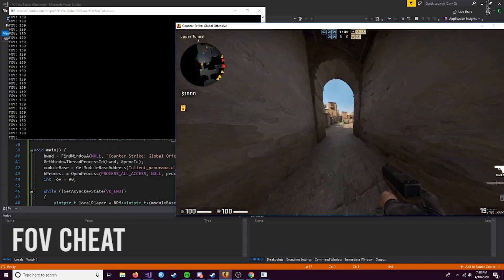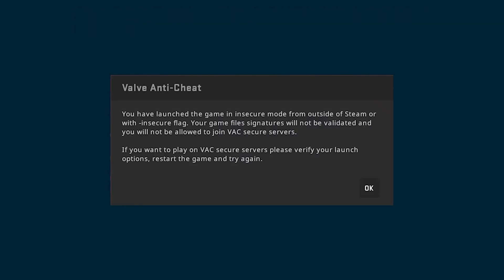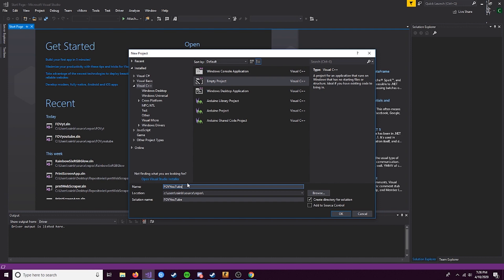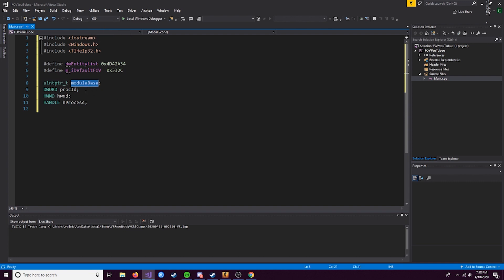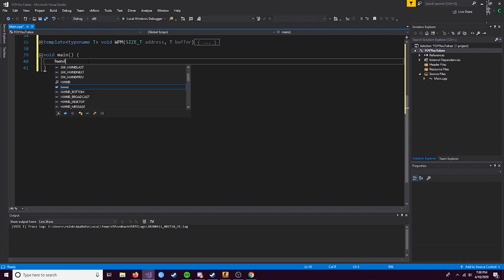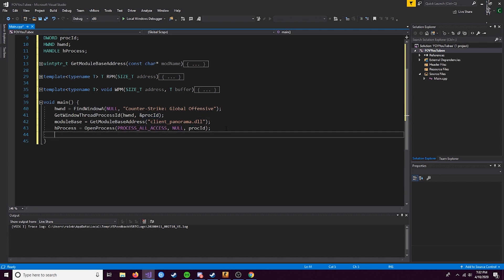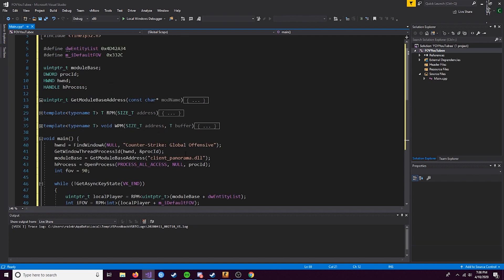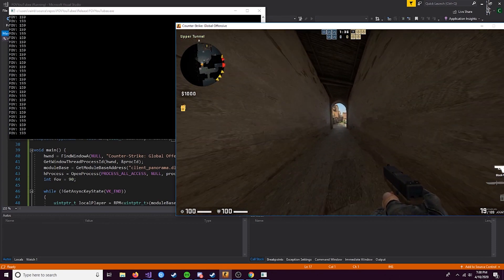How to make a FOV Cheat! CS:GO Cheat Series! (Episode 6)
The GRC website is down, the code is available on GitHub, sorry for the inconvenience